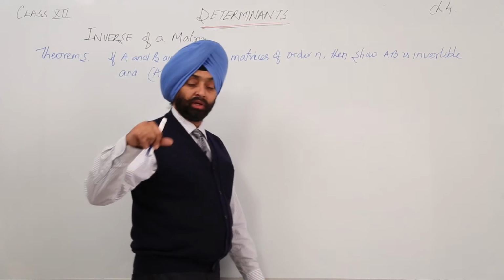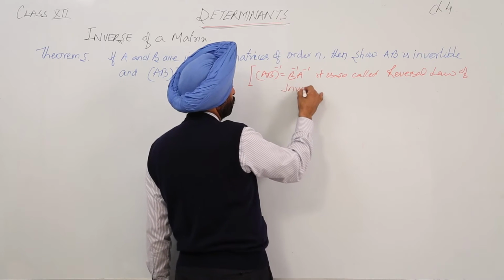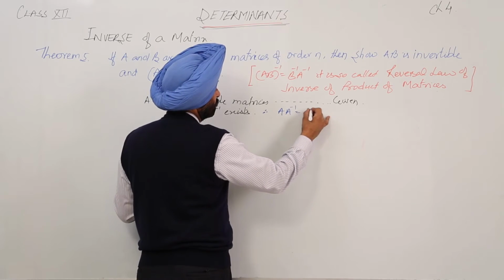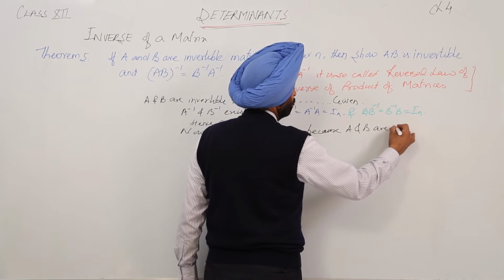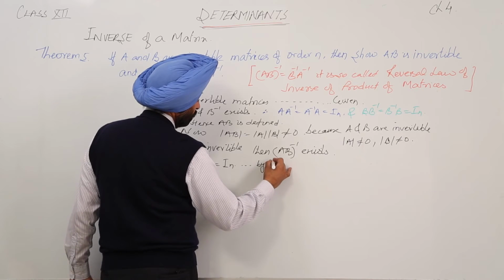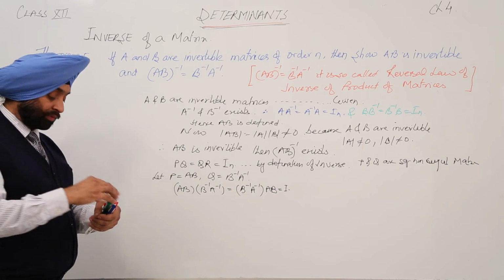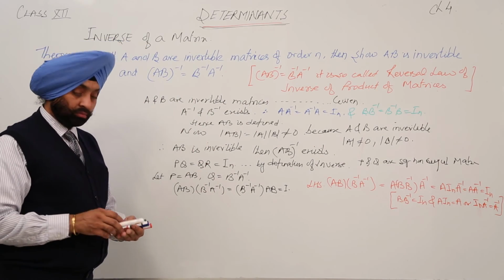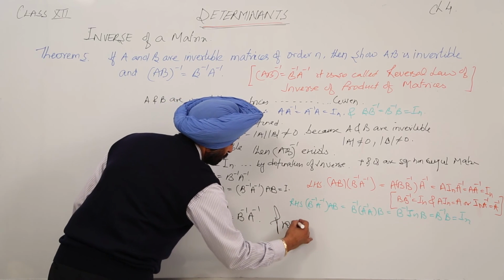Free Best Online Lecture l ICSE MATH 12 | CHAPTER 2 | MATRICES | L51